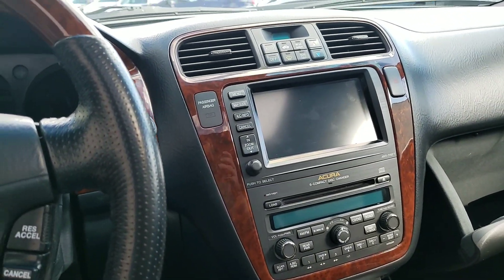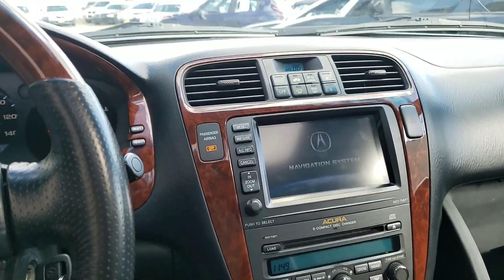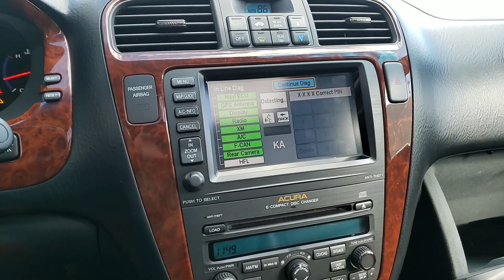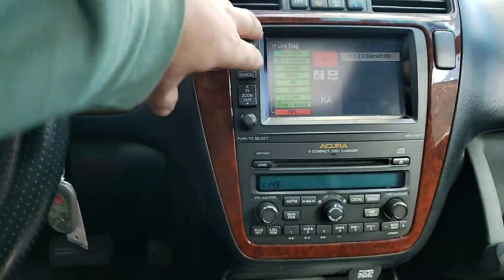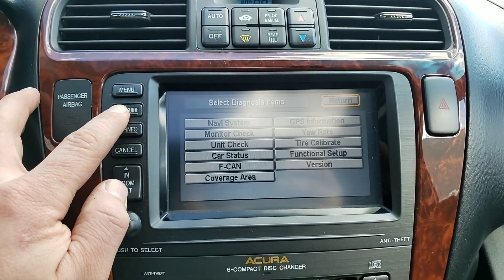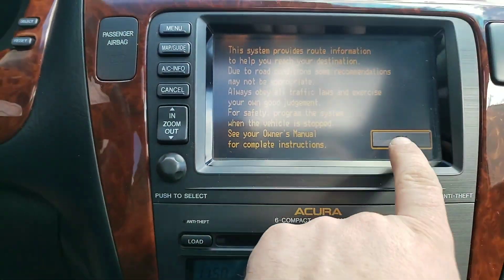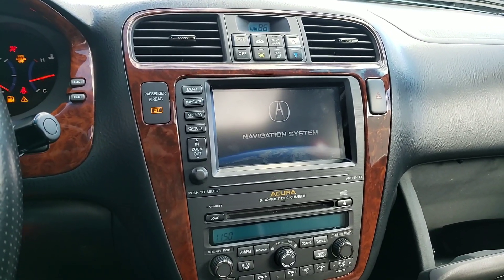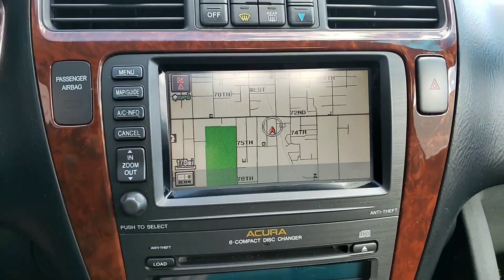Acura MDX Navigation stuck on diagnostic screen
Simple fix for Acura MDX how to exit auto diagnostic screen for navigation.